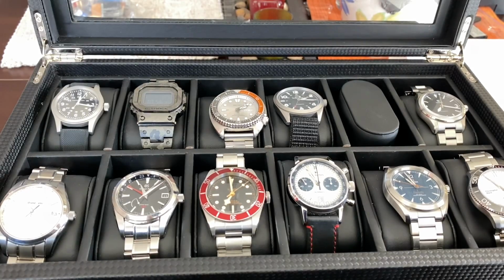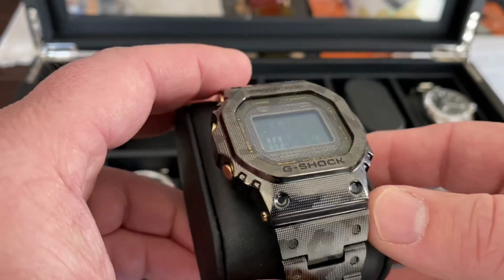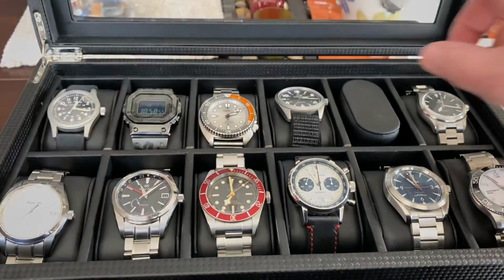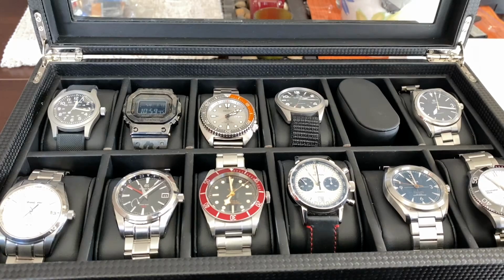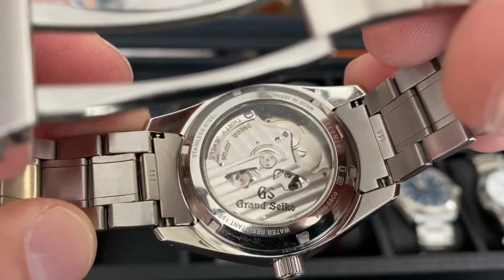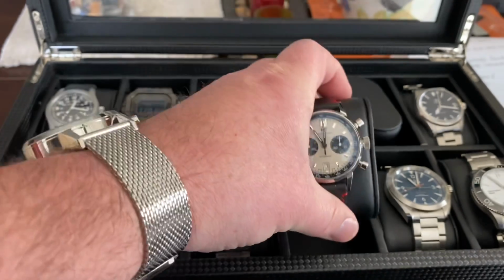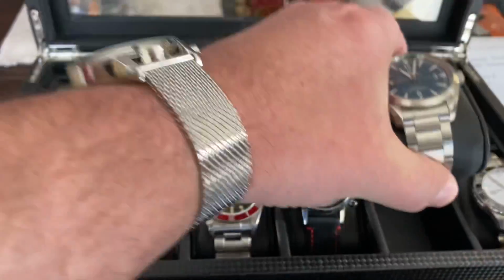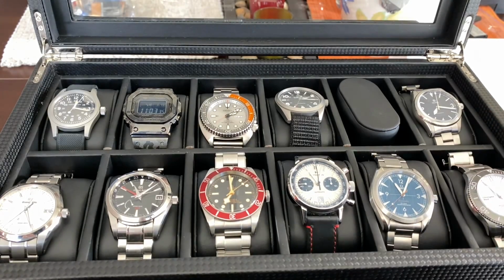Collection Video (Heidi’s)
1. Hamilton Khaki Field Mechanical | 38mm | H69439931

2. G-Shock GMWB5000TCM-1

3. Seiko srpd01 grey dawn turtle

4. Swiss Watch Company SWC Bunker

5. Sinn 104 LE. 104 St Sa A B E

6. Traska Summiteer

7. Grand Seiko Snowflake sbga211

8. Grand Seiko GMT sbge211

9. Tudor M79230R-0012 BLACK BAY red

10. Hamilton American Classic
Intra-Matic Chronograph H

11. Omega RAILMASTER - CO-AXIAL MASTER CHRONOMETER 40 MM 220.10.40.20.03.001

12. Christopher Ward c60 trident 40mm white dial